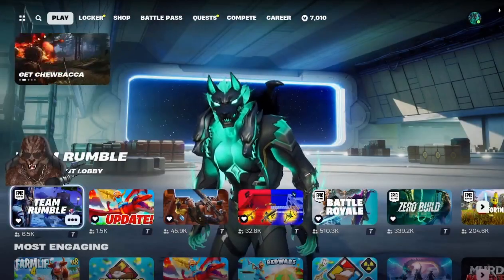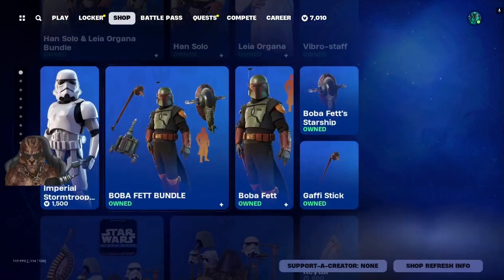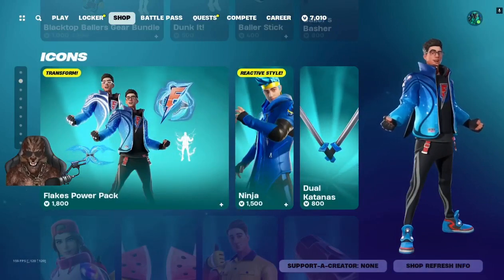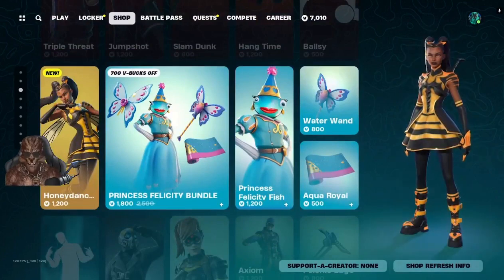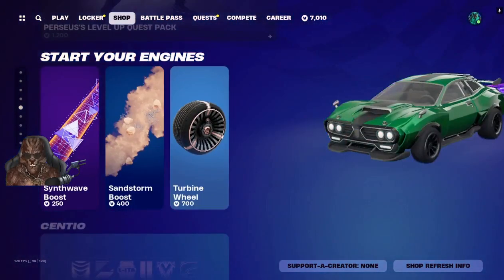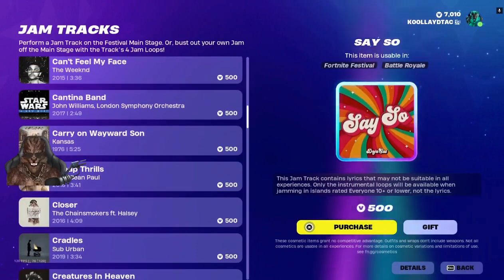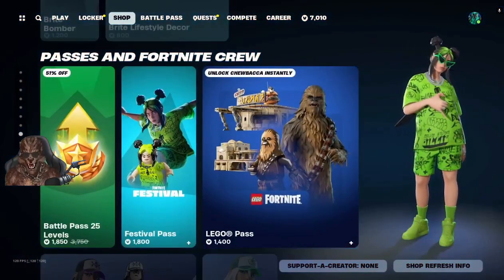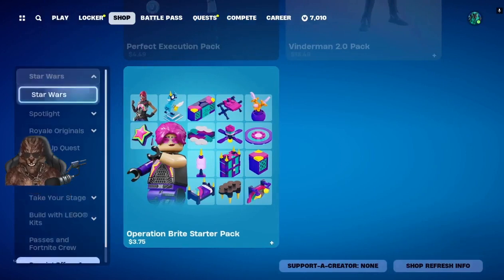🏆💩The Daily Crap in the Item Shop of the Fortnite Store for 5/4/2024.💩🏆